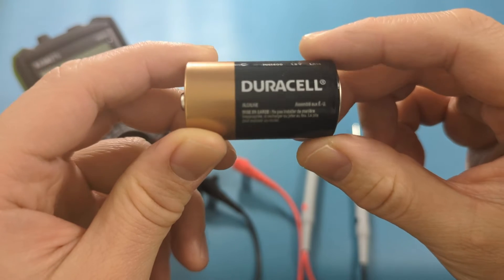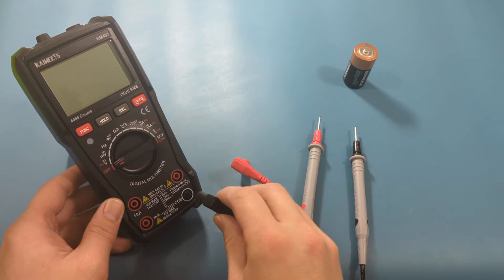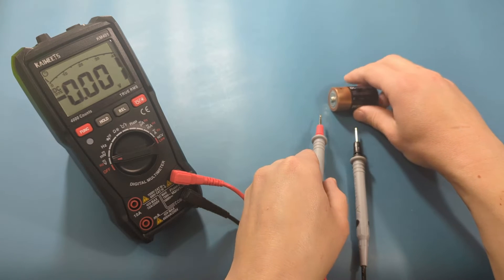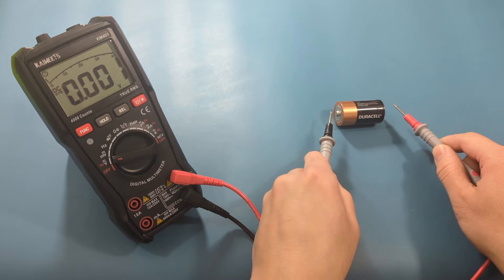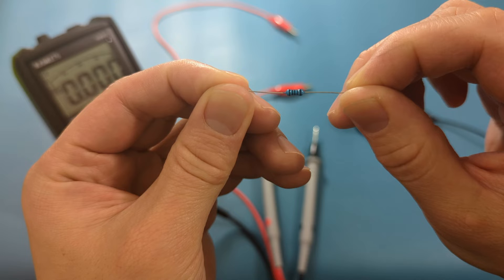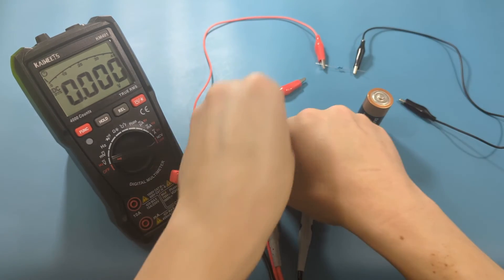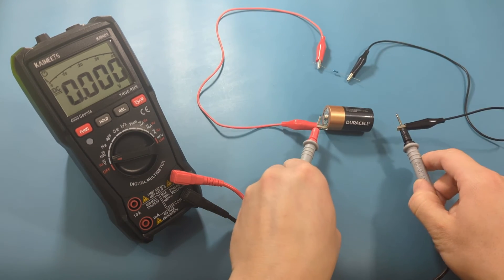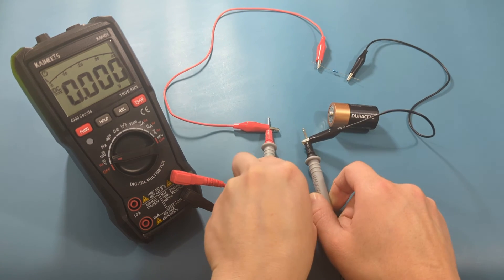How to Test C Batteries With a Multimeter (Step-by-Step Guide)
🔧🔋 This video is a must-watch if you rely on devices powered by C batteries. We'll take you through the process step-by-step, ensuring you can assess the health of your batteries accurately and safely.